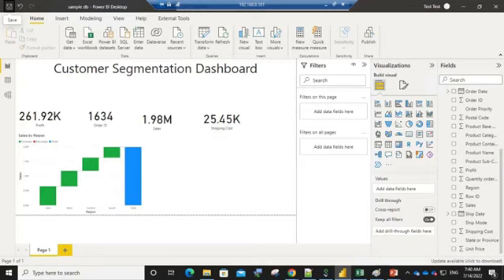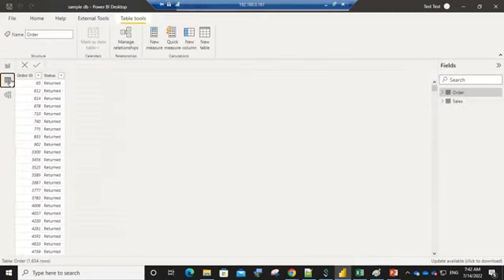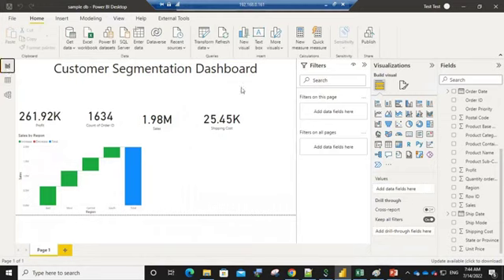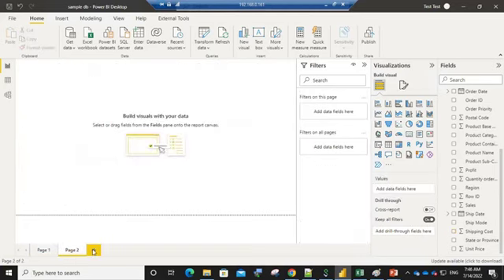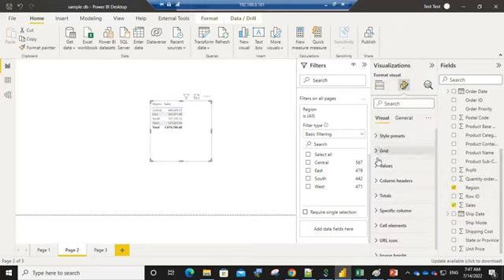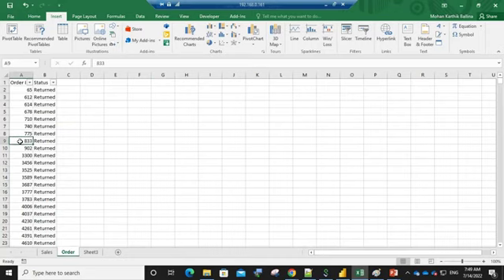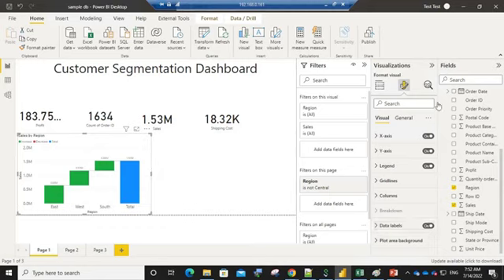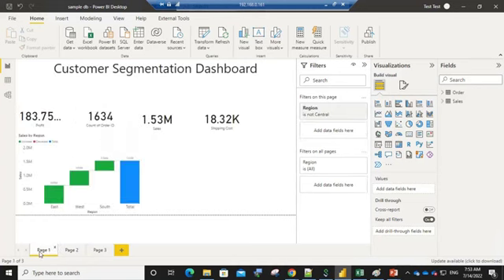Class3 - PowerBi GUI